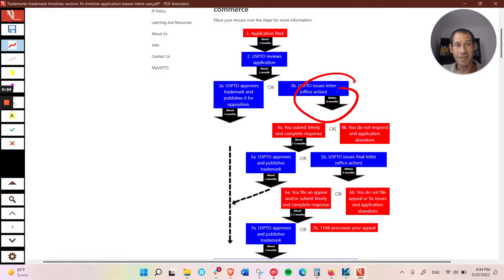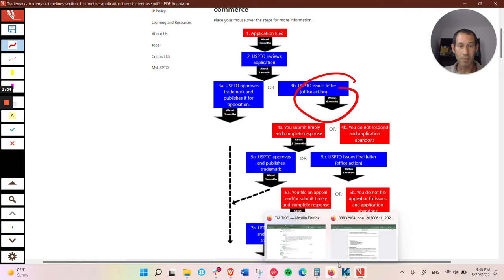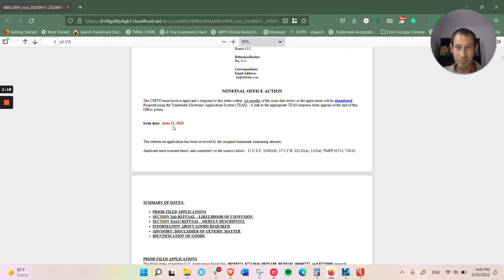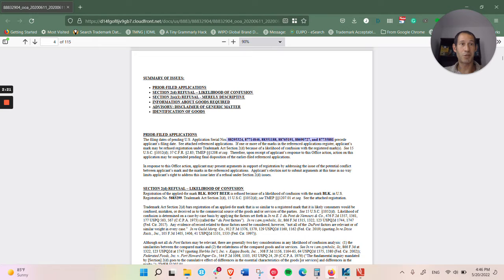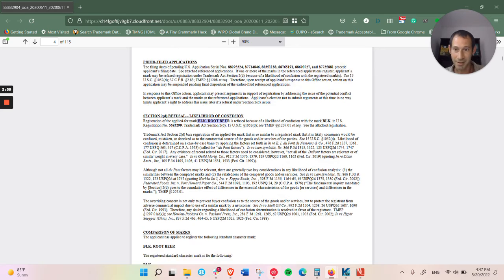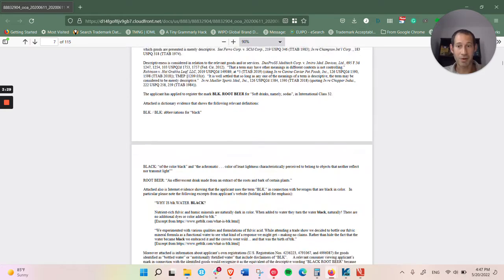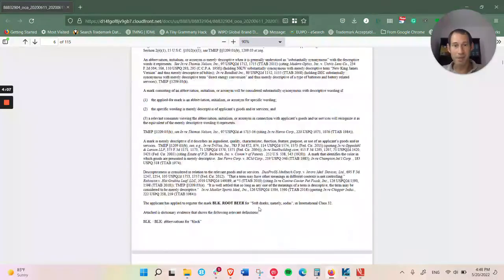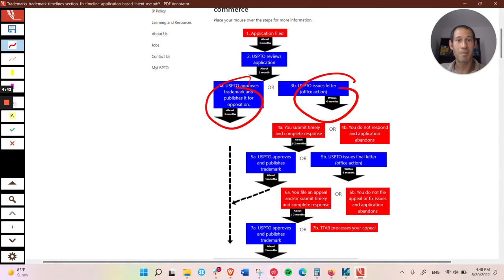Uh oh, the USPTO Issued a Rejection Letter (Office Action) of Your Trademark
Did you receive a letter of rejection (Office Action) from the USPTO of Your Trademark Application? What does it mean? How long do you have to respond?

About The Law Office of Jason H. Rosenblum, PLLC:
*Attorney Advertising*